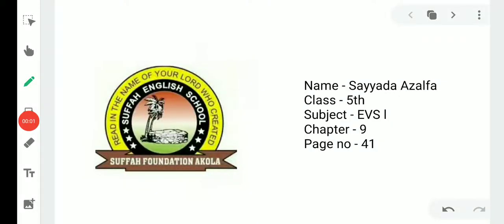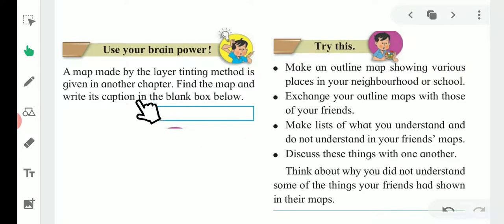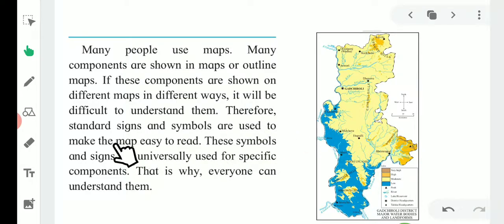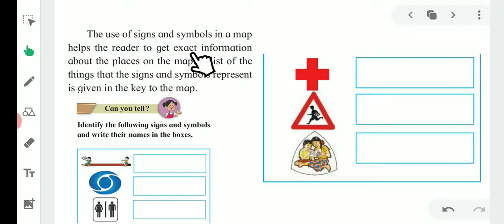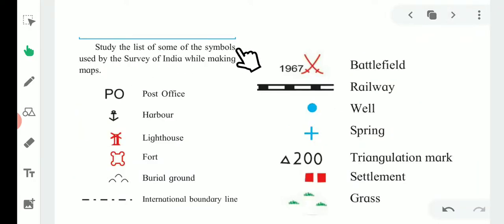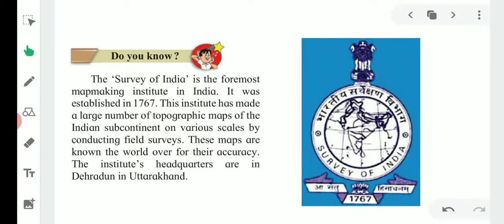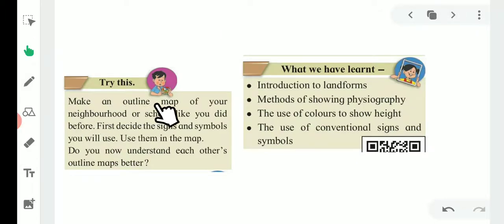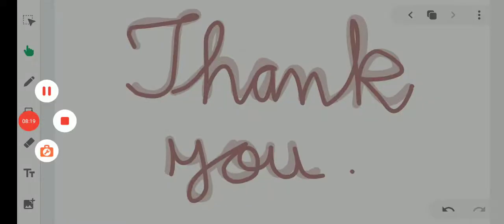SUBJECT: EVS-I CLASS:5TH DATE:15:10:2020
SUBJECT: EVS-I      CLASS:5TH             DATE:15:10:2020       TEACHER: AZALFA MAM